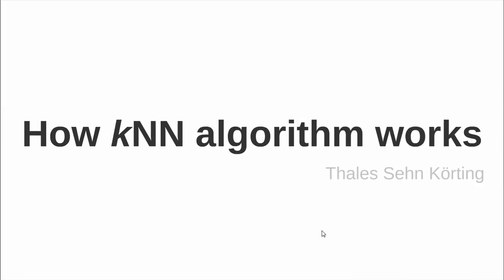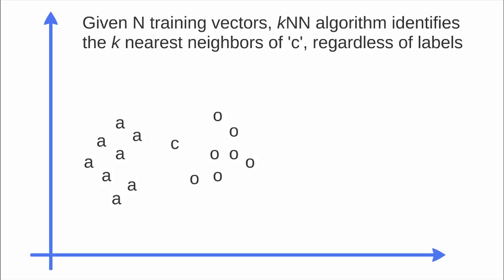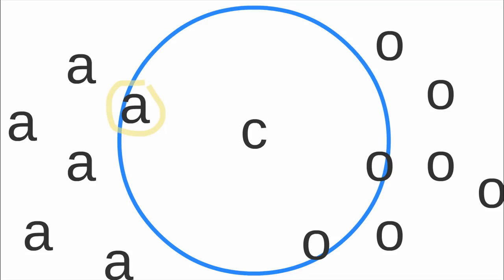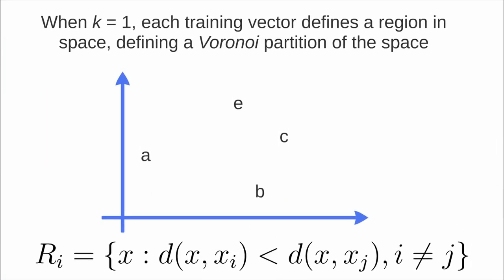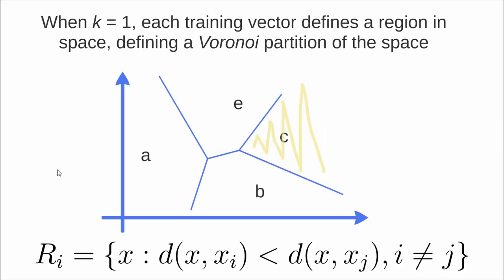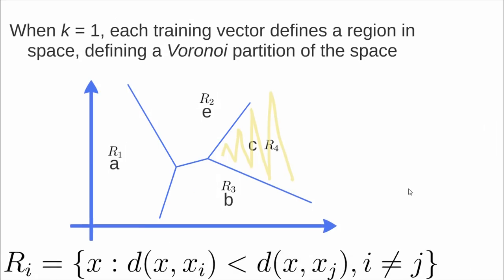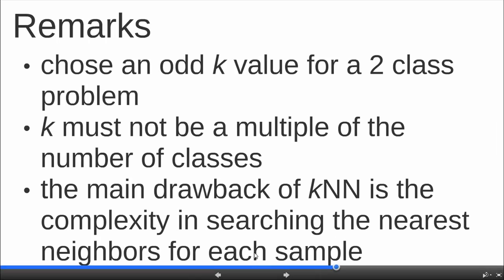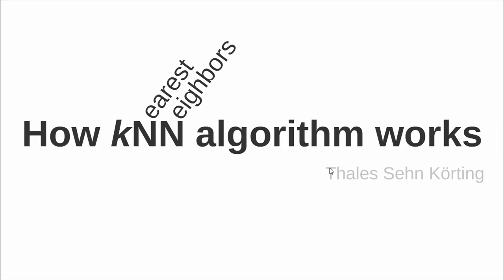How kNN algorithm works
In this video I describe how the k Nearest Neighbors algorithm works, and provide a simple example using 2-dimensional data and k = 3.